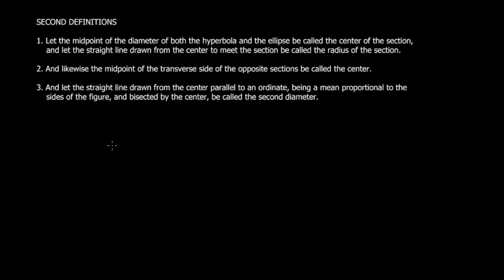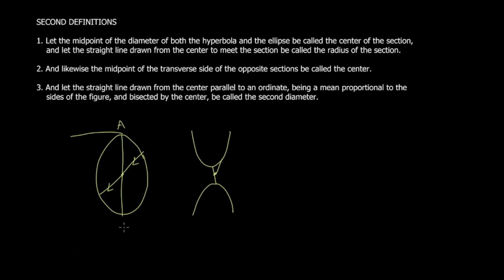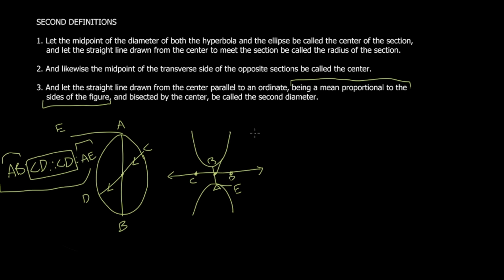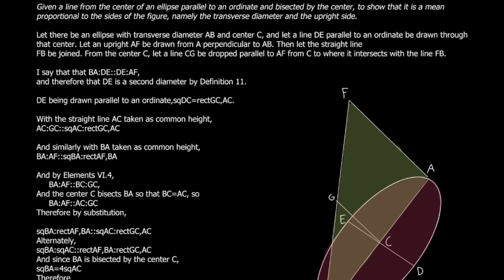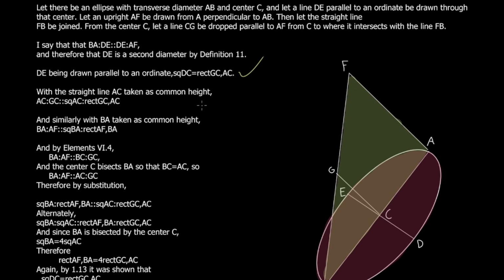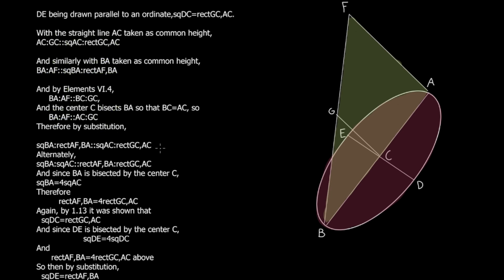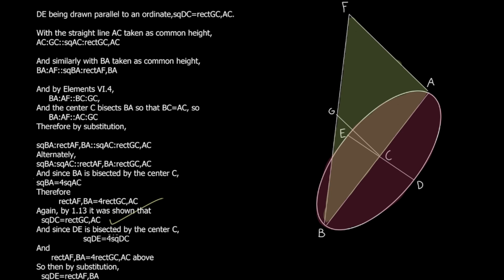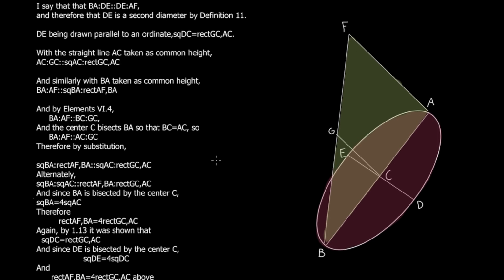Apollonius of Perga Conics Book 1 Definitions 2 and Original Work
This is a skippable video if you are only here to study conics. I am also not a real mathemetician, so if I made any mistakes please let me know.